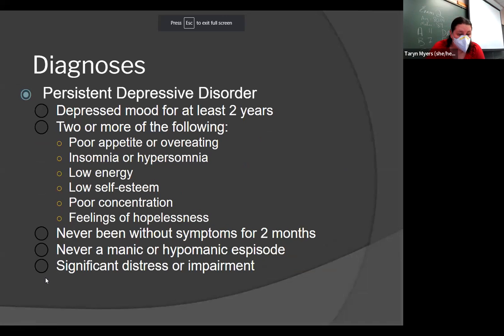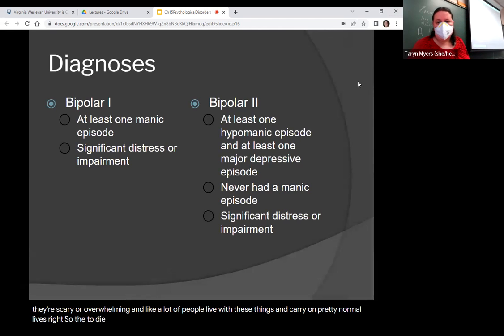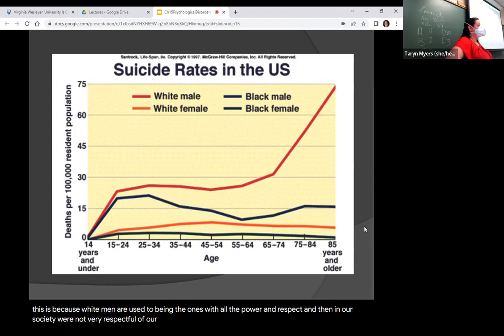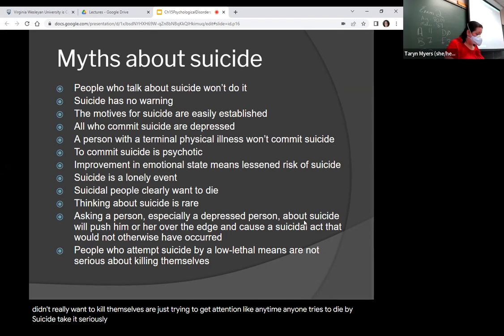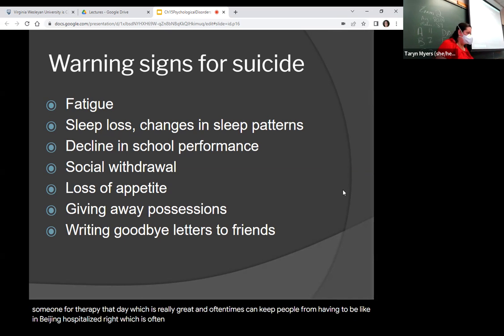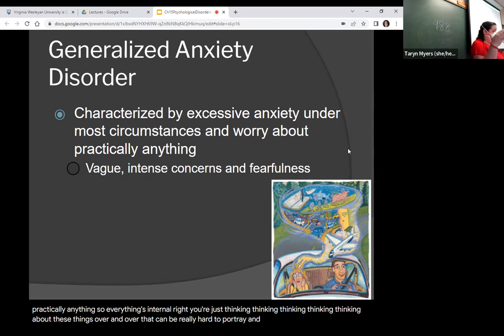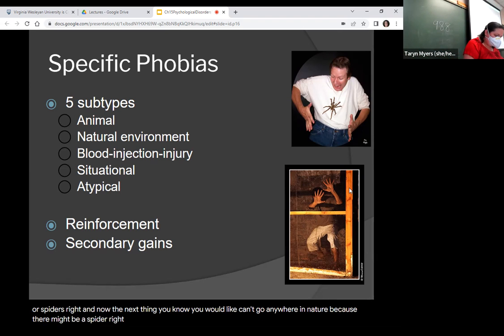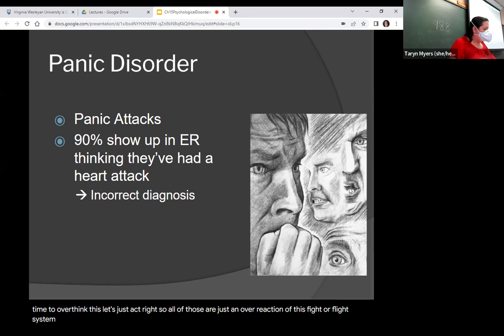102 11 2 22